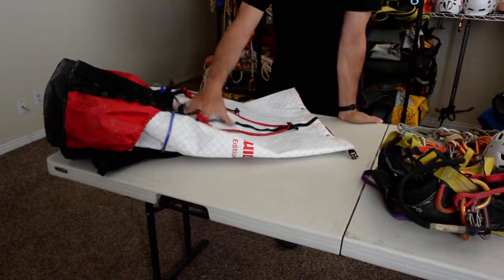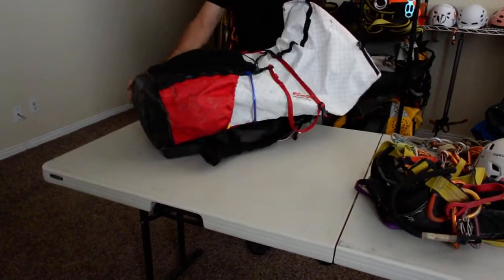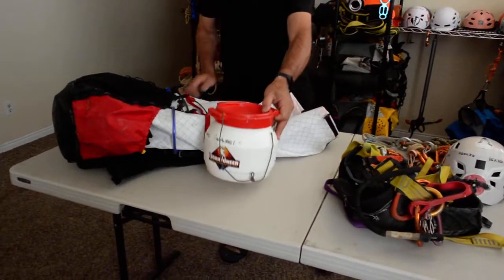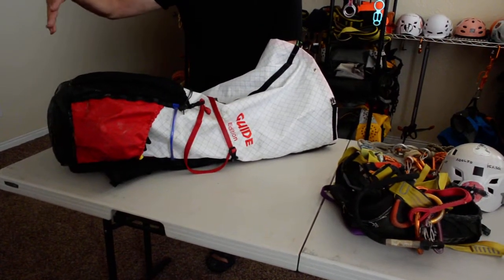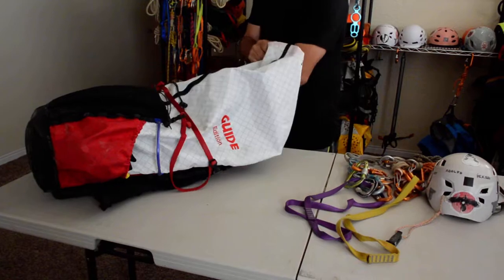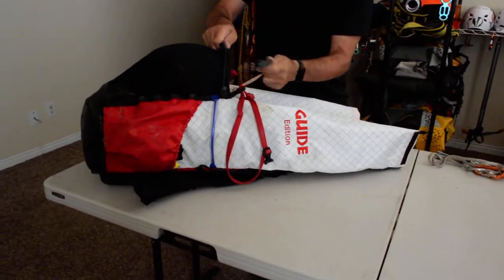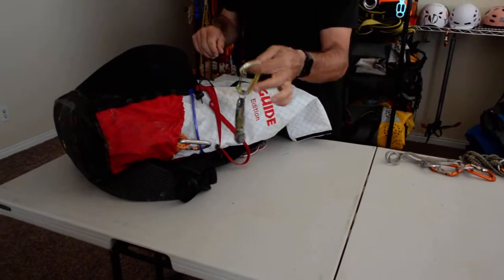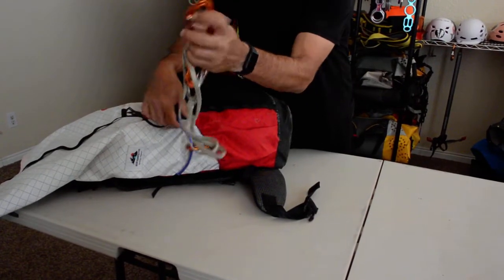Loading gear in the Gear Perspective Ultralight canyoeering pack Guide edition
Loading gear for one day canyon with just some water.